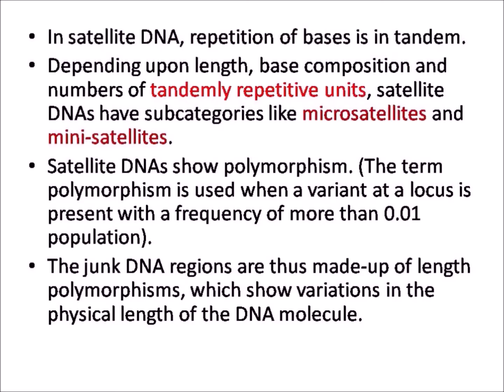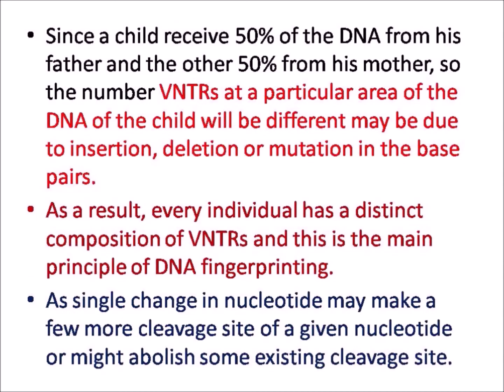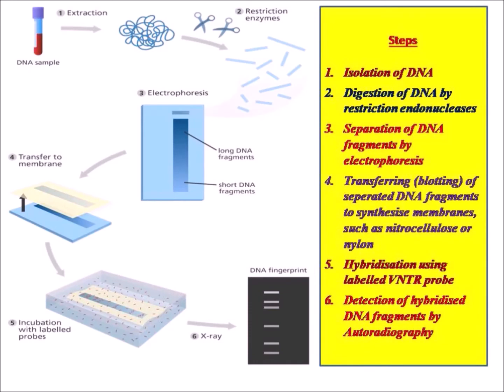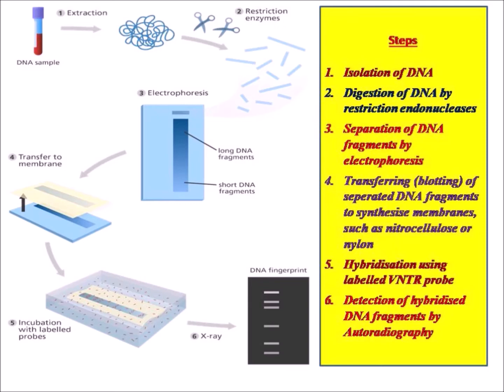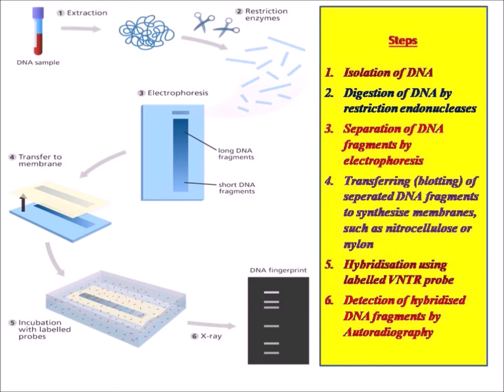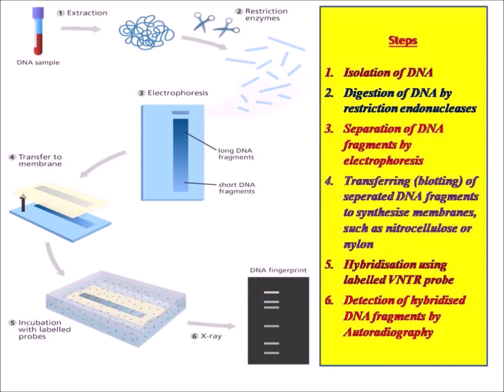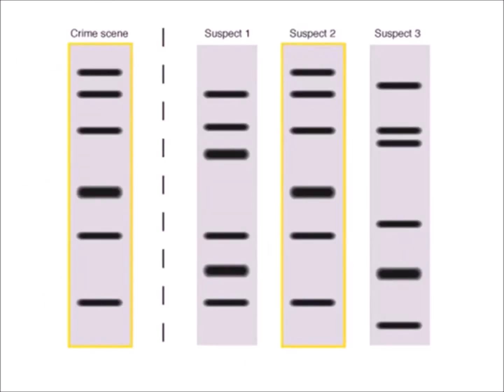DNA FINGERPRINTING by Dr Radhakrishnan M V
This video explains the method of DNA fingerprinting or DNA profiling or partial sequence analysis, RFLP, VNTR and STR .